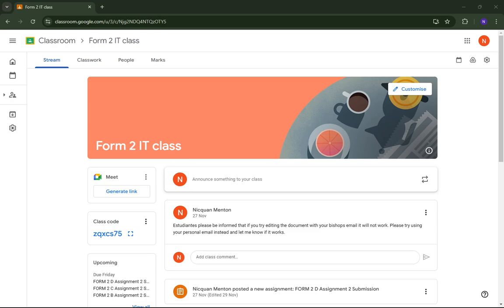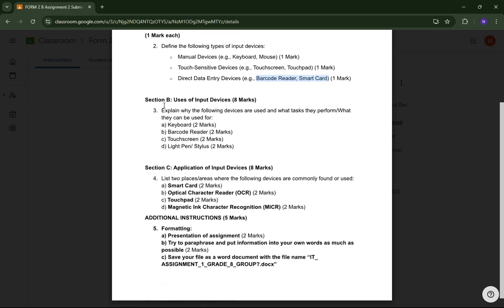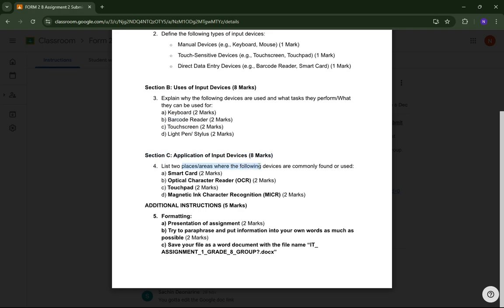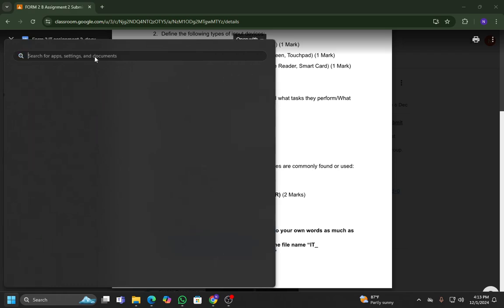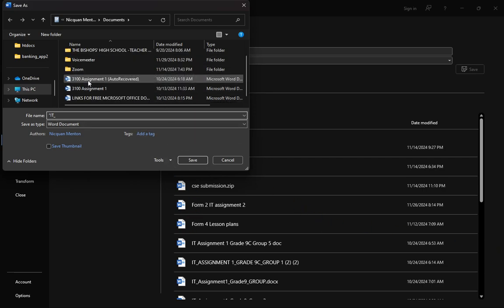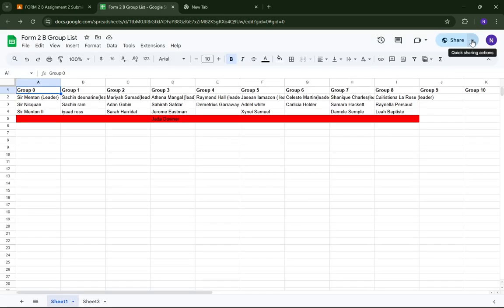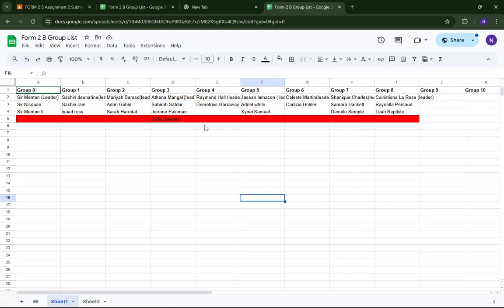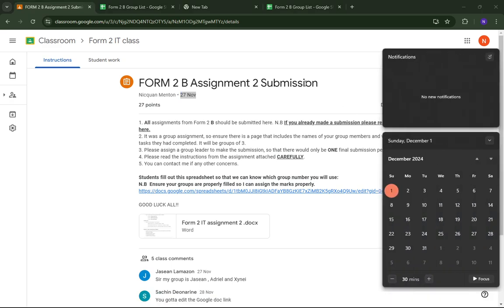Discussing Form 2 Assessment 3